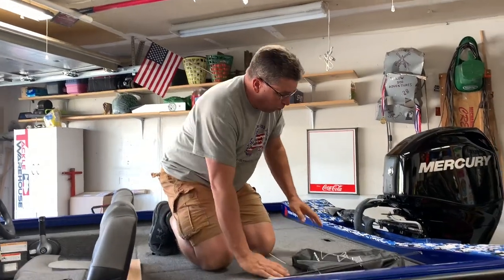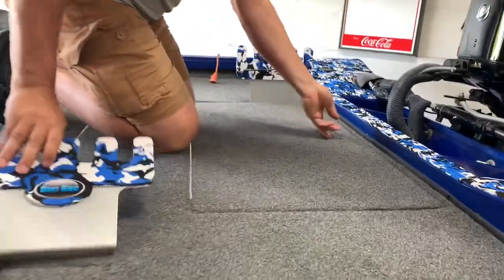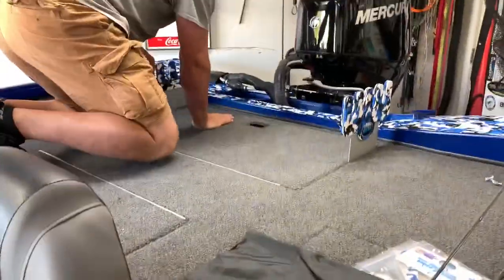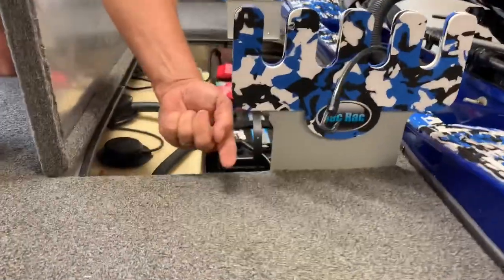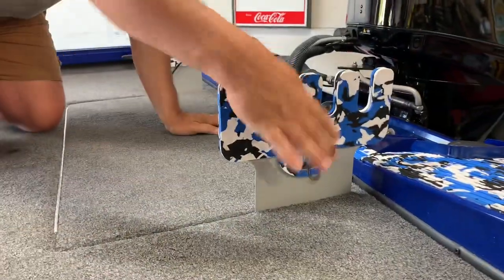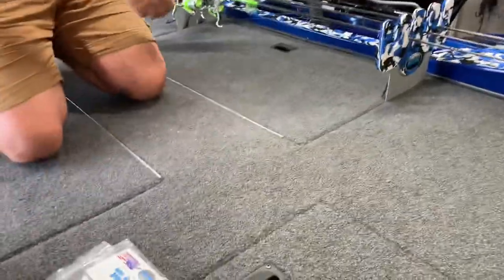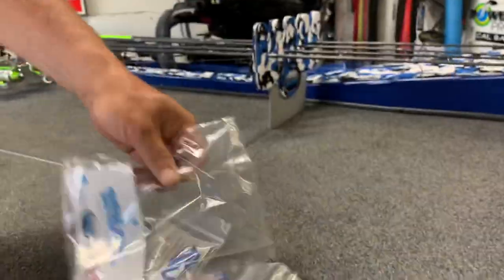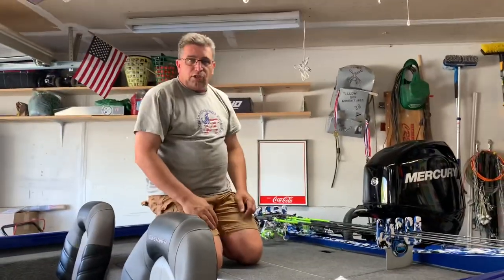Bac Rac, Bass Fishing accessory for Co-Anglers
Help keep us out there, get your YELLOW DOG Merch

If you enjoy our videos and want to toss us a tip, we sure would appreciate it.